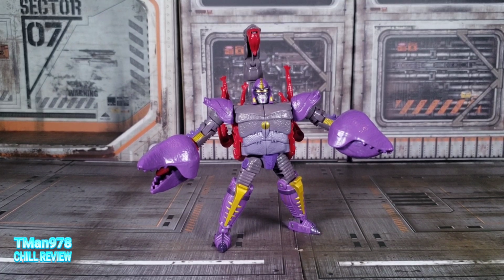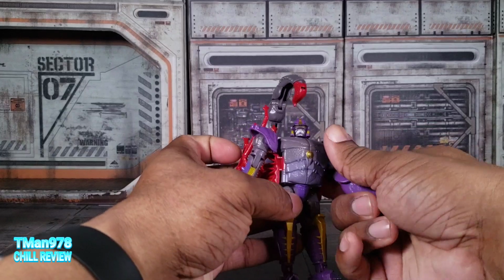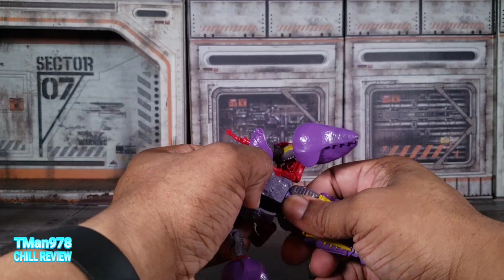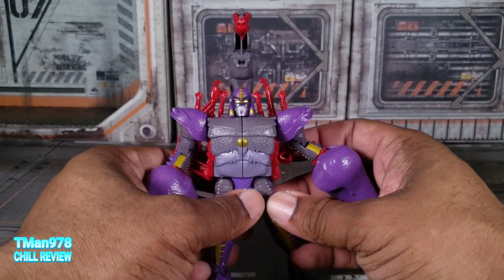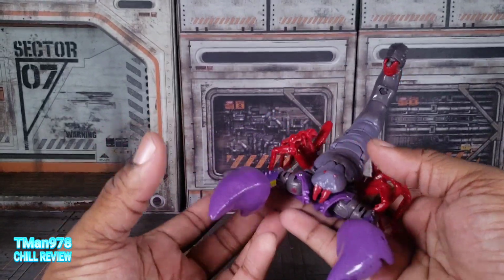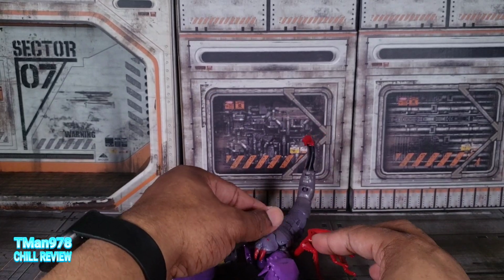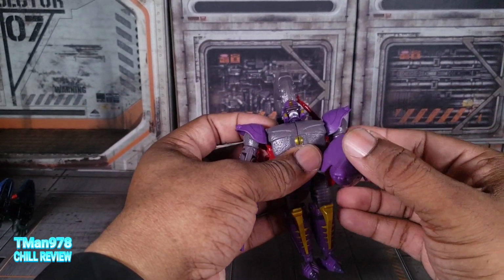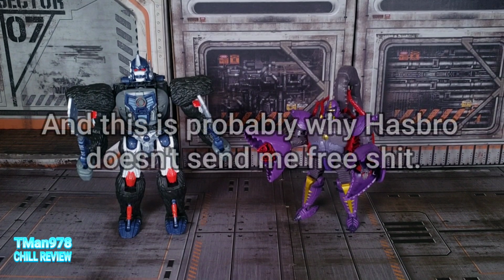Transformers WFC Kingdom Predacon Scorponok CHILL REVIEW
Finally! We get a full on Beast Wars version of Scorponok. is that a good thing though?